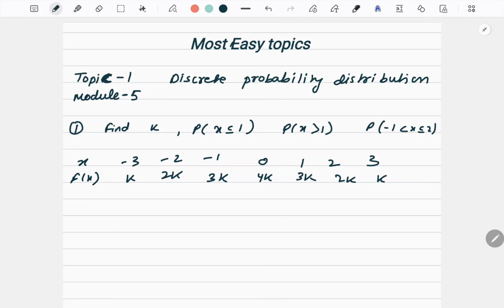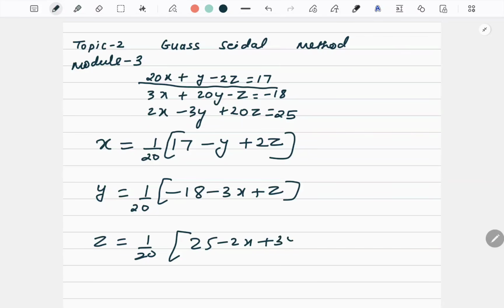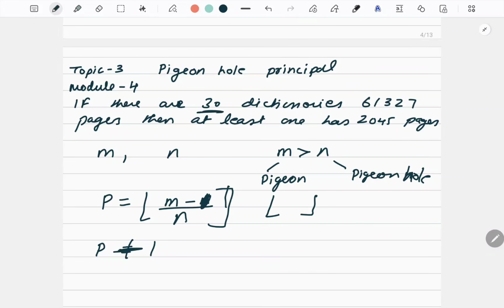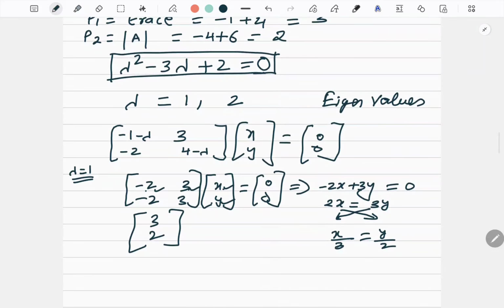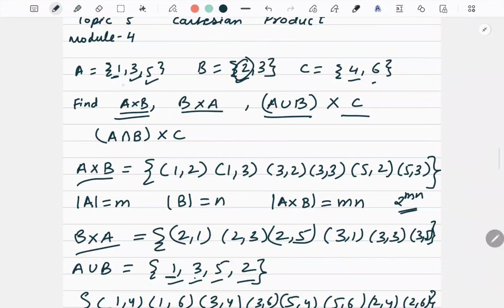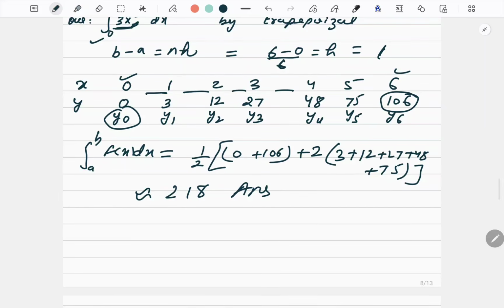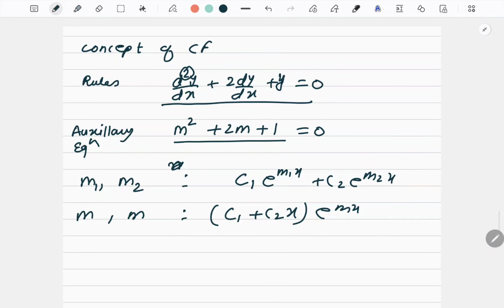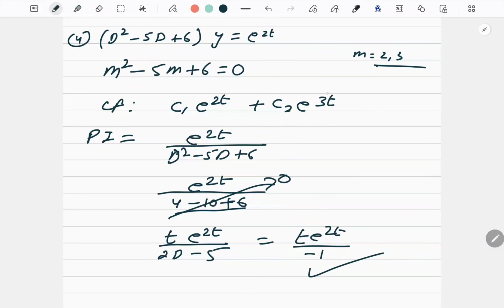MCA MATHEMATICS || Easiest topics